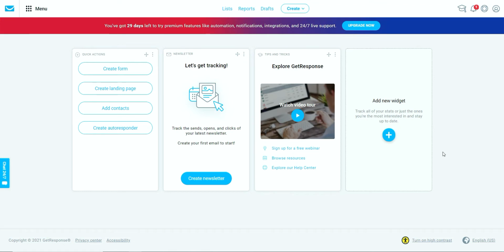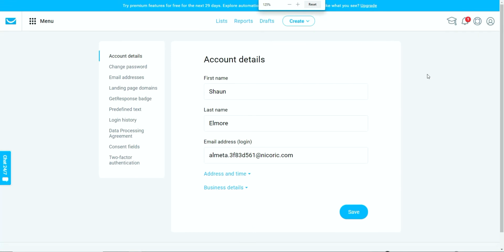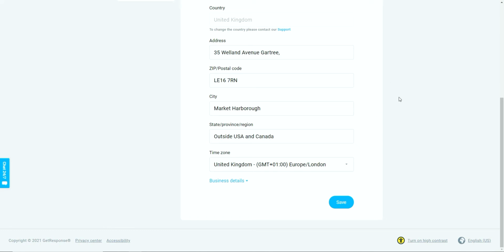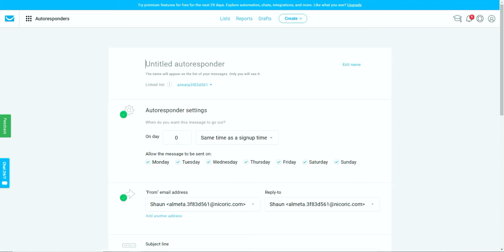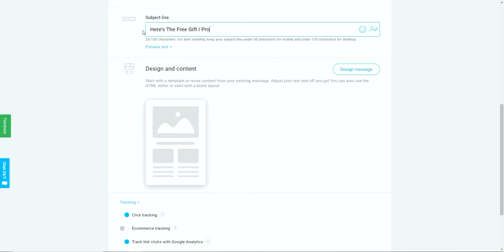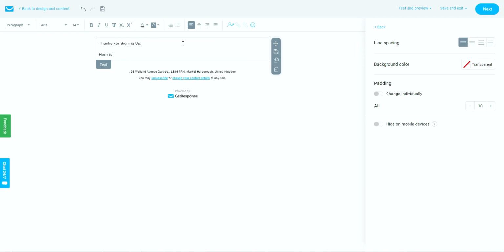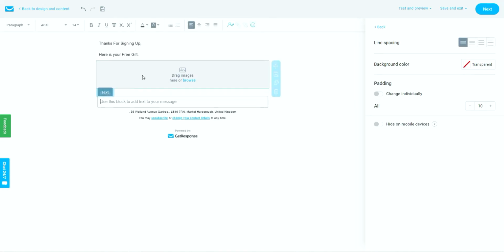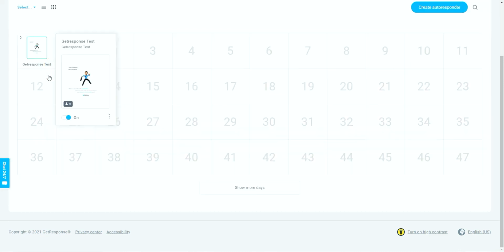GetResponse Autoresponder Setup Tutorial For Beginners - A Step-By-Step GetResponse Tutorial ✅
GetResponse Autoresponder Set Up A Step By Step Tutorial For Newbies

Learn how to set up a GetResponse autoresponder following this tutorial for beginners. Sign up for a Free Forever email marketing account by going

GetResponse is an email service provider that I use to build and grow my online business. There are so many features that this software offers including the ability to build a landing page, website and great workflows.

Once you get comfortable using GetResponse and have built your email list, consider upgrading your account to take advantage of more advanced features like email automation (aka "workflows"), email list segmentation, webinars, etc. In this video, I walk you through the GetResponse Autoresponder Set-Up

The training and support you get with GetResponse is second to none and you can get help any time 24/7 which is great no matter where you are in the world.

It's my goal to provide you with helpful tips and tutorials like this GetResponse Autoresponder Set-Up that you can apply to your affiliate marketing business so stay tuned for another GetResponse tutorial where I will do a full GetResponse landing page tutorial to help you build your business especially if you are new to affiliate marketing.

To learn more about GetResponse and sign up for your Free Forever account, go